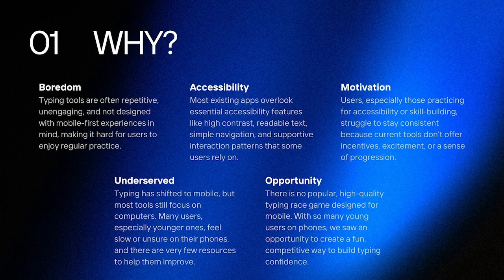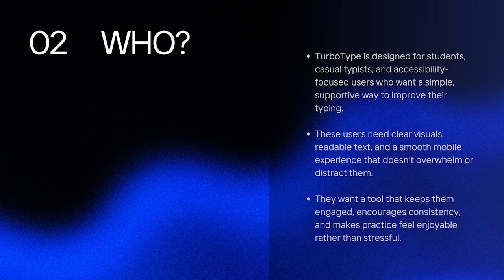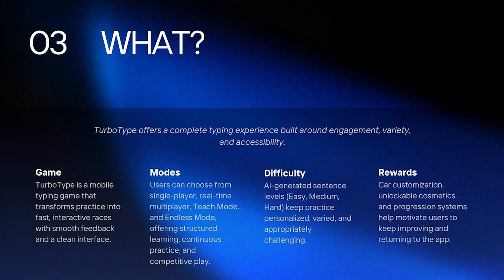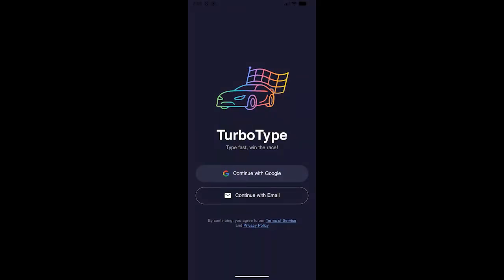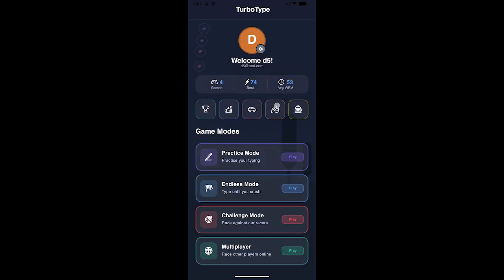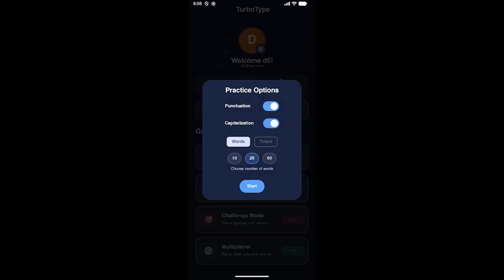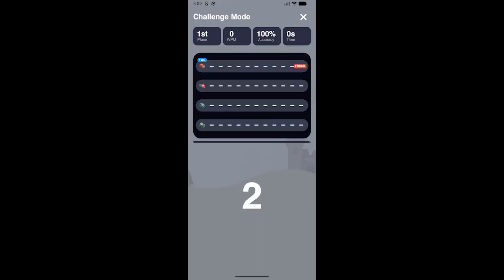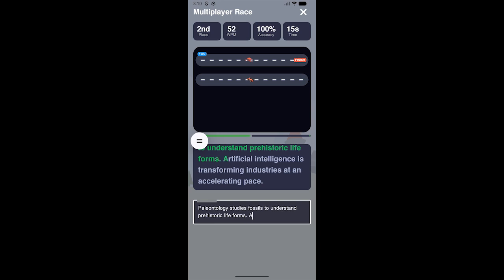CSC301: Software Engineering - TurboType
Welcome to the official demo of TurboType, our fast-paced, accessibility-focused typing game built for Android!

Presented by The Dream Team!